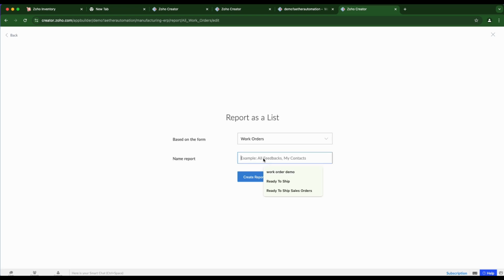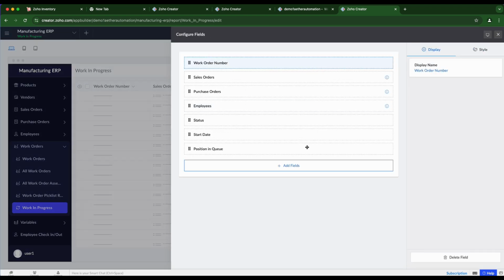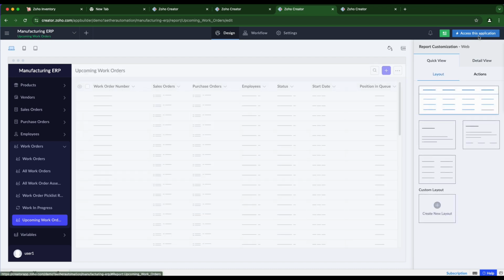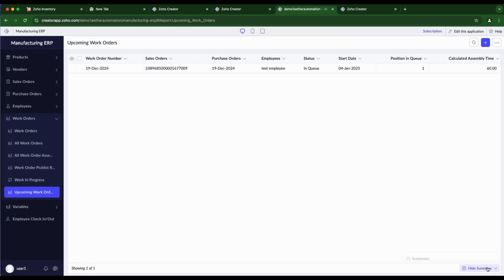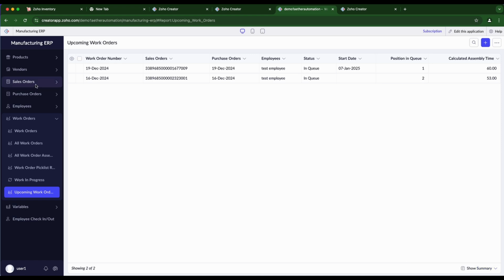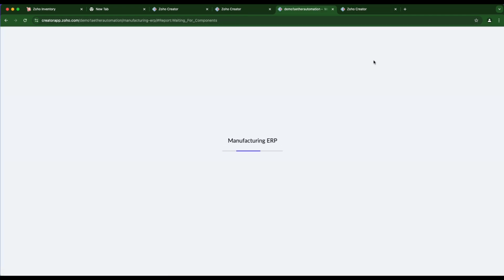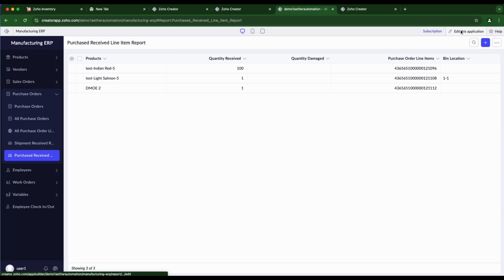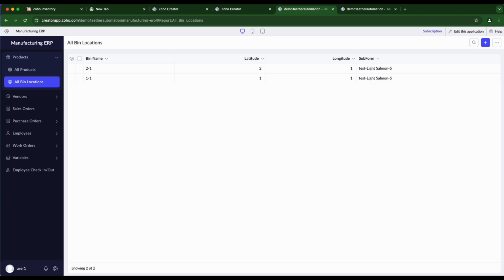Build a Custom ERP with Zoho Creator & Real-Time Dashboards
🔧 Are you ready to transform your manufacturing processes?

In this video, discover how to build your custom ERP using Zoho Creator!

We will guide you through the step-by-step setup of dynamic views and interactive dashboards that Empower Management to get real-time insights on work in progress.

Whether you’re a small business or scaling up, leveraging a tailored *Manufacturing ERP* will revolutionize your operations. Don’t miss out on valuable tips and tricks to supercharge your production efficiency! 📊

Chapters:
00:00 Introduction
0:35 Walkthrough
1:10 New Report
3:08 Sorting